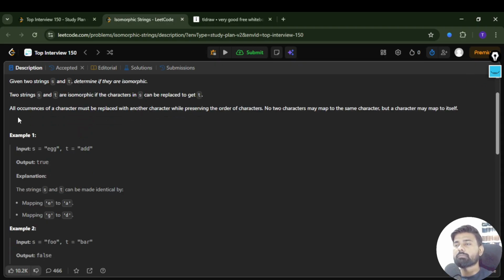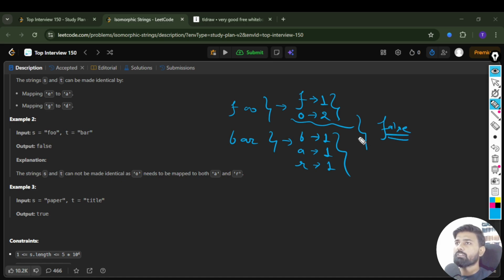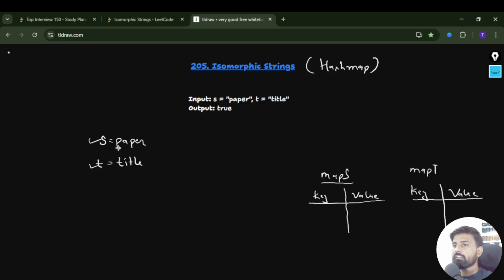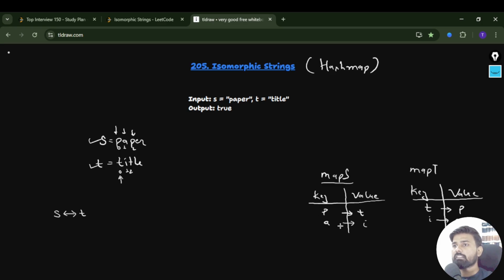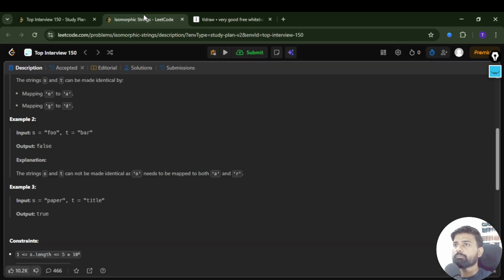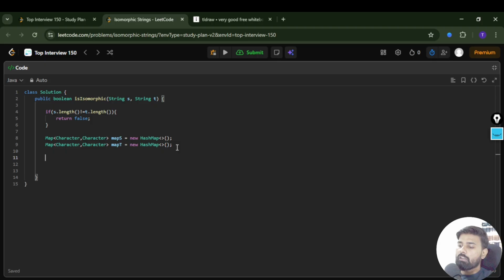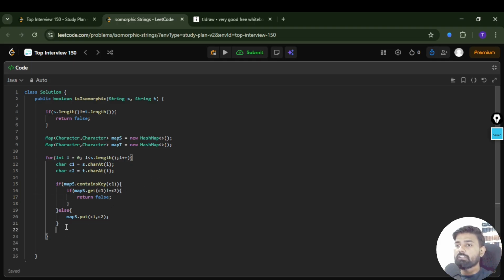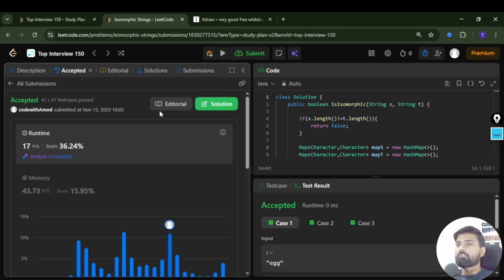LeetCode 205: Isomorphic Strings | Easy Java Solution Explained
In this video, I explain how to determine whether two strings are isomorphic using hash maps and character mapping logic.

You’ll learn:

What it means for two strings to be isomorphic

How to build a mapping between characters

How to detect invalid mappings

Clean and efficient Java code